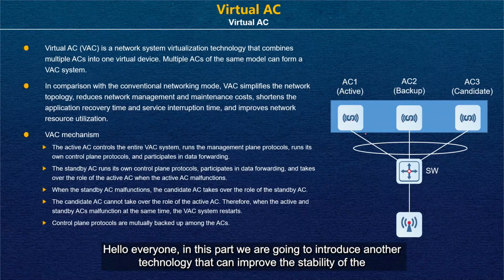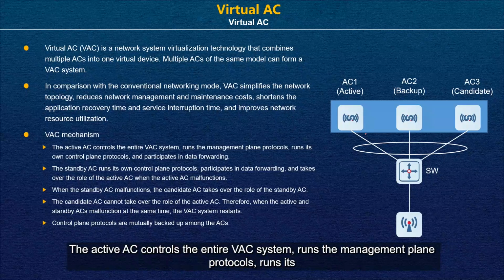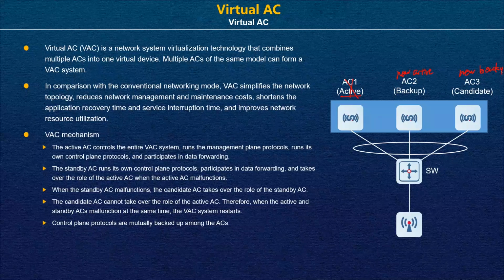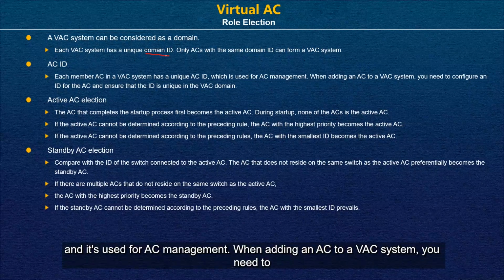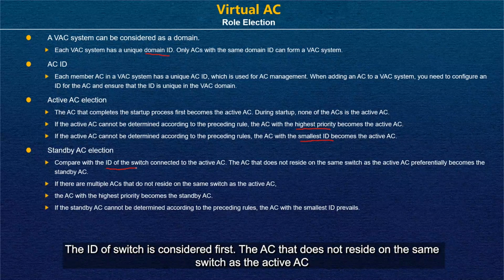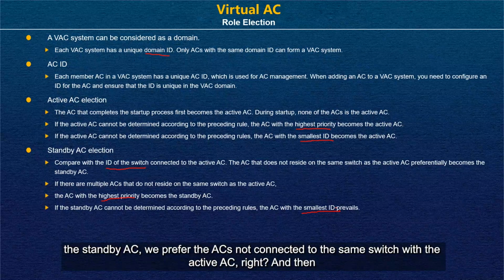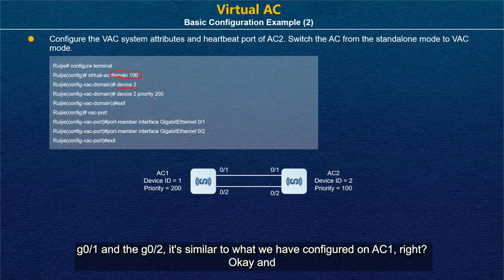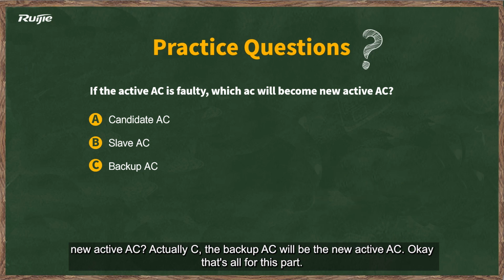RCNA WLAN | Ruijie Training | 8.3 Virtual AC